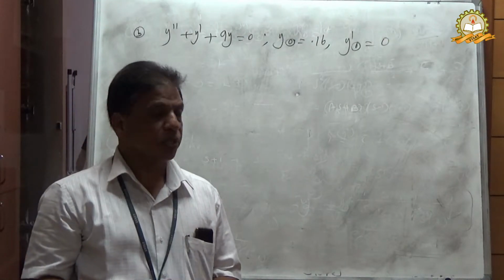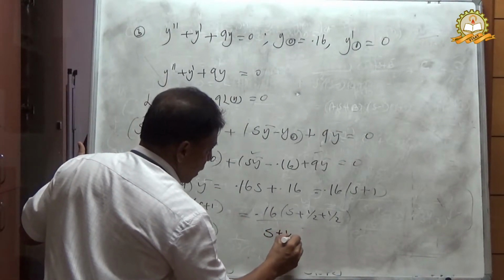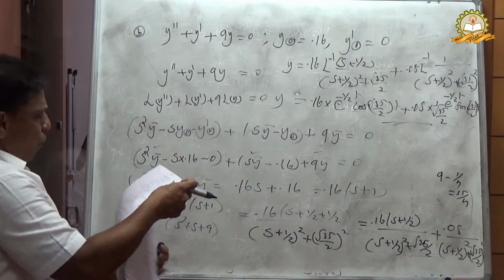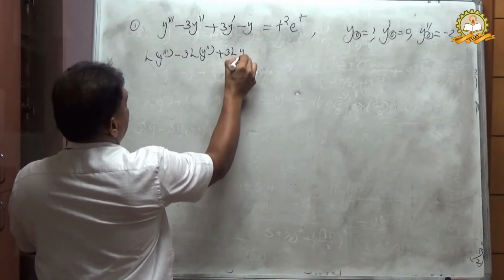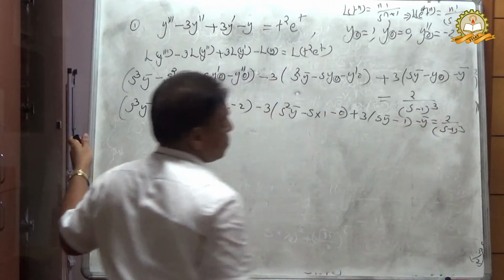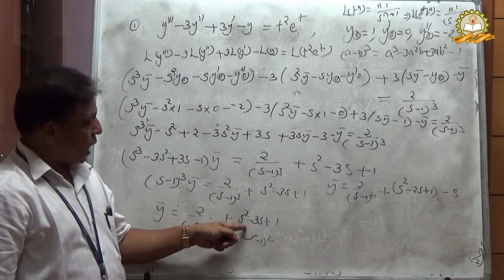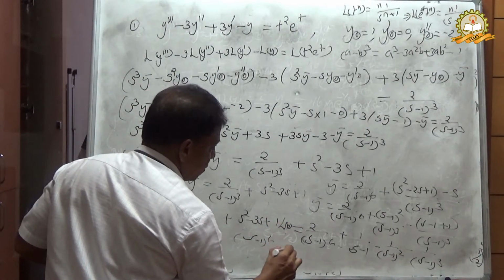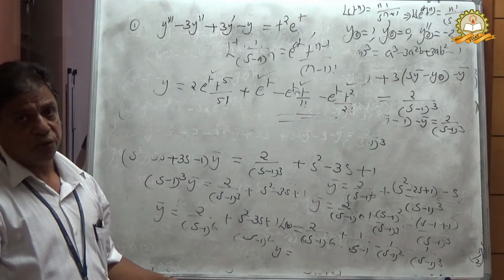Laplace Transforms of Derivatives II